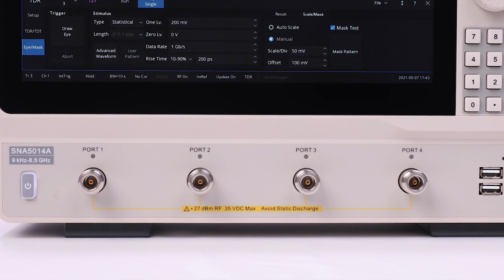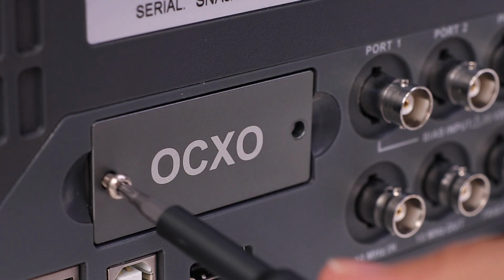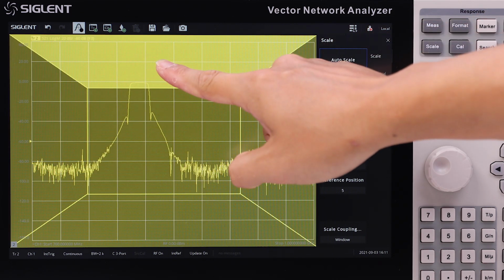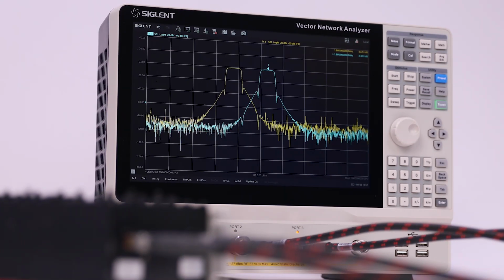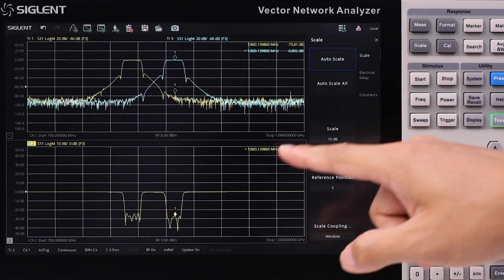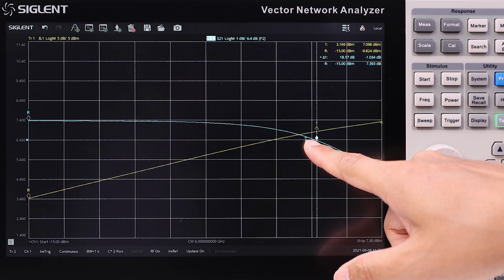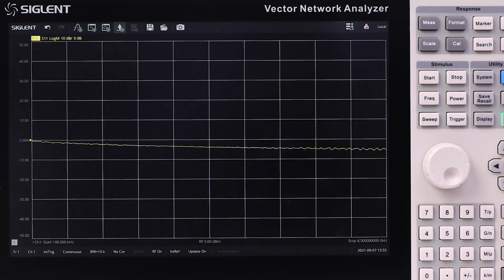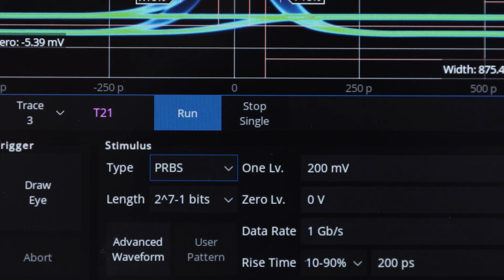SNA5000A EN2 0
Produktvorstellung des VNA Siglent SNA5000A.